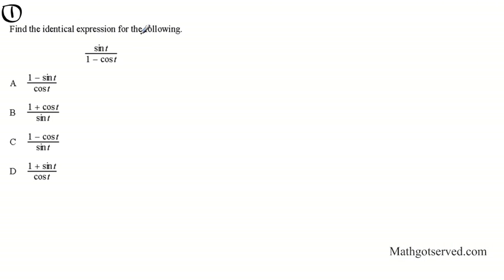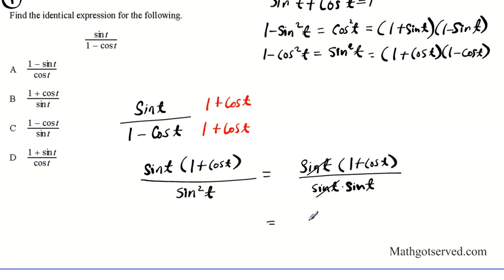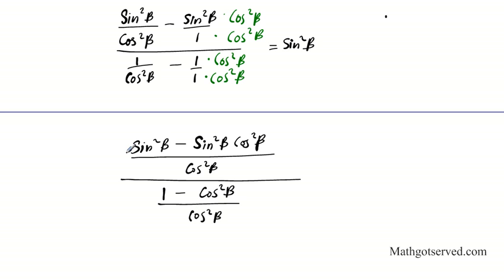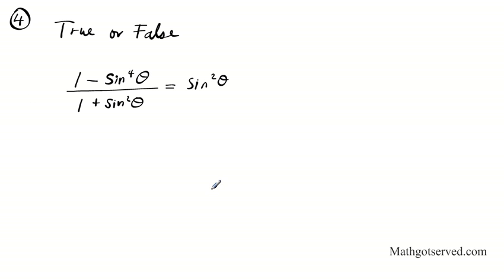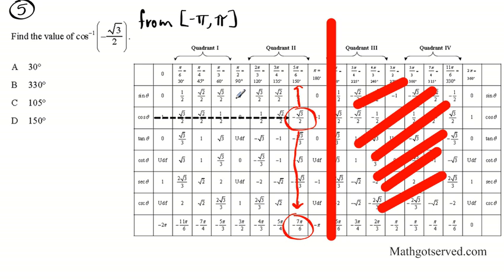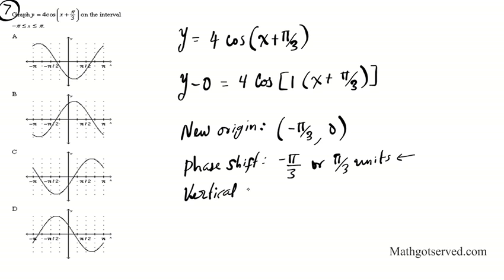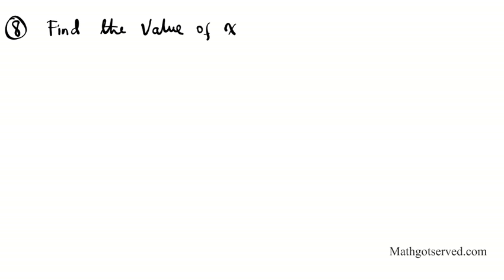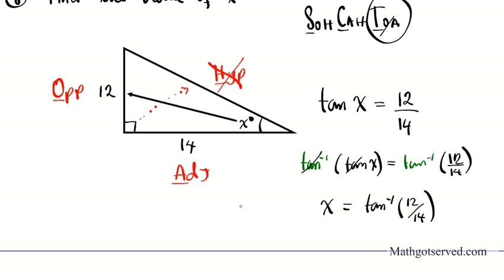extracredit semester i final review pt II